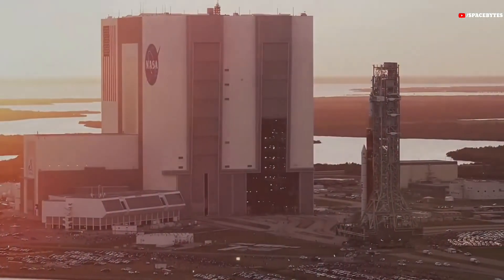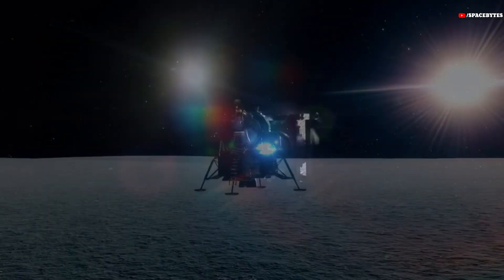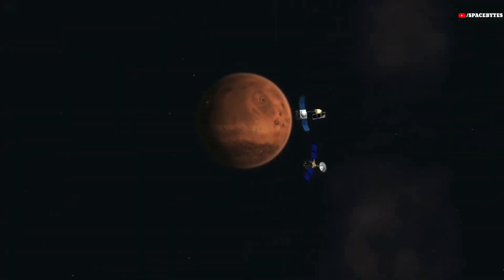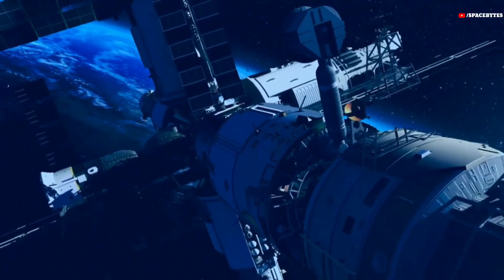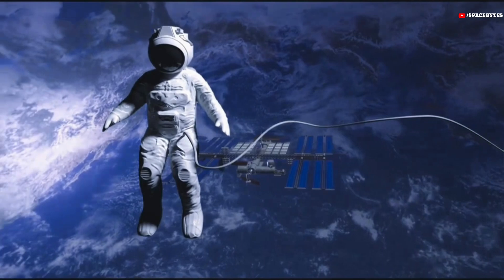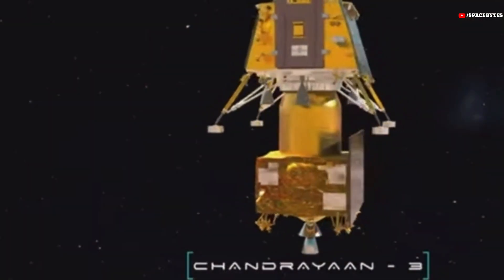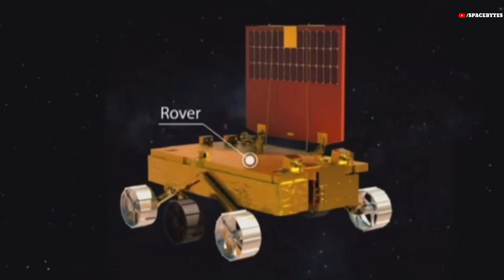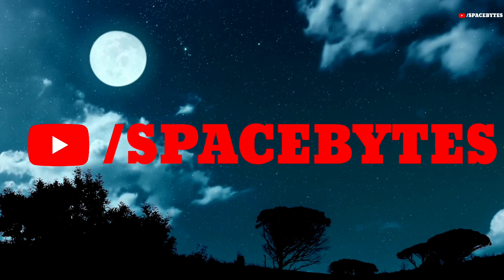NASA spacecraft spots Chandrayaan-3 lander on lunar surface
The National Aeronautics and Space Administration (NASA) has recently released photos of the Chandrayaan-3 landing site. These pictures were captured by NASA's Lunar Reconnaissance Orbiter (LRO) spacecraft on August 27, a mere four days after the moon landing. of the Chandrayaan-3 landing site.

NASA’s Lunar Reconnaissance Orbiter (LRO) took an image of the Chandrayaan-3 landing site on the Moon’s surface. LRO is a robotic NASA spacecraft that is currently orbiting the Moon in an eccentric polar orbit.

Data from the spacecraft plays an important role in helping the American space agency plan human and robotic missions to the Moon, including missions of the Artemis program which will return mankind to the Moon.

ISRO said on September 3 that it put the Vikram lander and the Pragyan rover in hibernation mode since daylight time was ending on the Moon. The Chandrayaan-3 mission was only designed to operate on the lunar surface for about one lunar day or roughly 14 days on Earth.

While the mission may only have been designed for one lunar day’s worth of functioning, the Indian space agency is holding out hope that it will survive for longer. In order to do that, the instruments of the rover and the lander will have to survive the cold lunar day, which will bring about temperatures as low as minus 120 degrees Celsius.